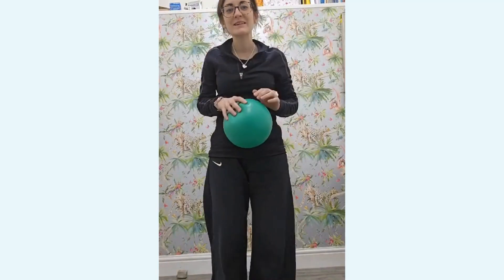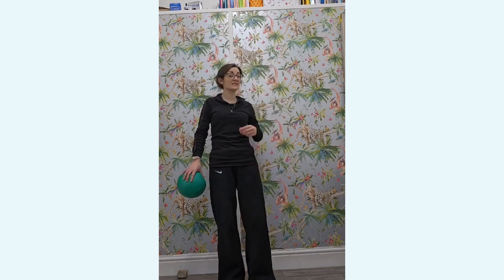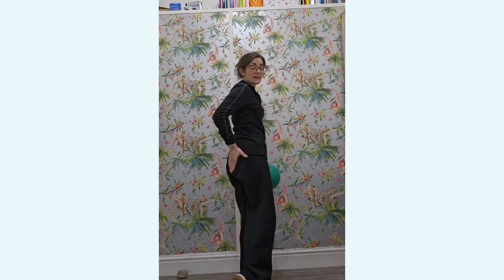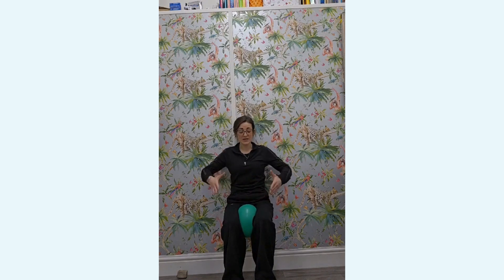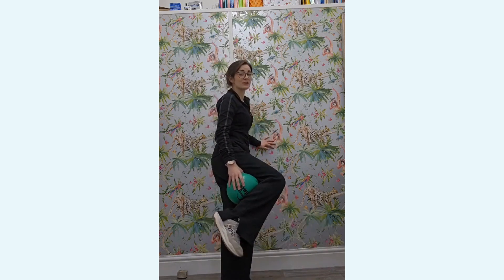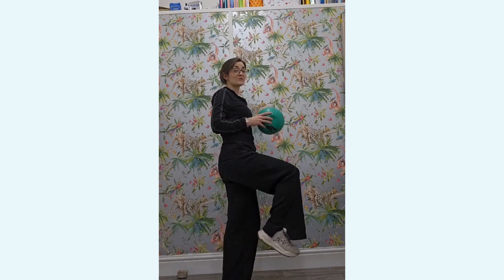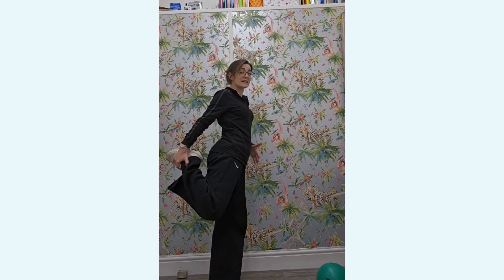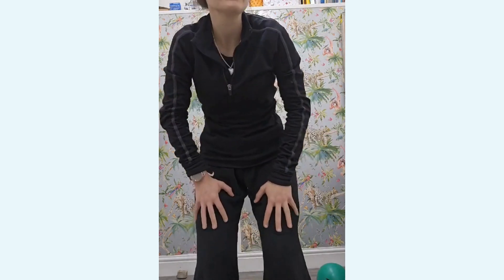KOPI Knee strengthening workout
Knee strengthening workout today, team!

I see lots of knee trauma this time of year, and once things are settled, we need to strengthen it all up!

Here's a snappy little routine for you

These videos/images represent the honest opinions of Kibworth Osteopaths, and it is not a treatment plan or medical advice. Please do not self-diagnose using this video or use it to treat any health/medical/physical condition.
Please do not do these exercises to avoid seeing a medical health care practitioner or use them to replace any advice from a qualified medical professional. Ask your healthcare practitioner to check that you are safe to do these exercises and that you do them at your own risk.